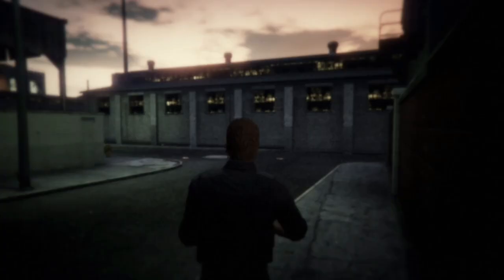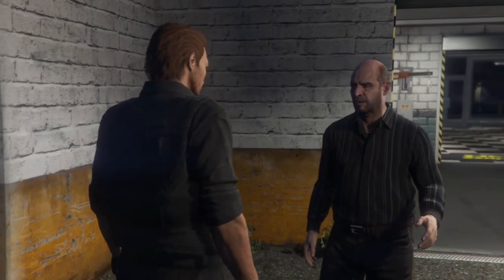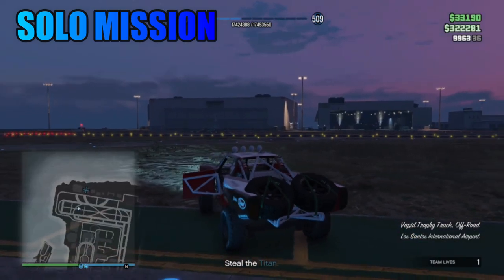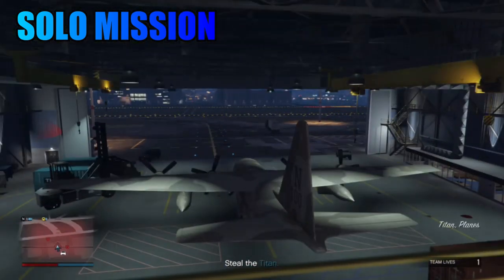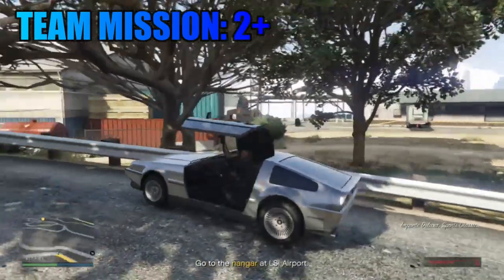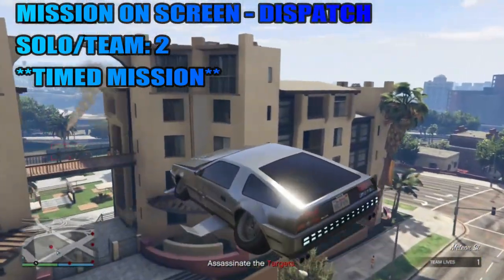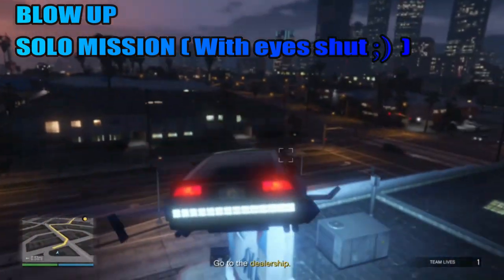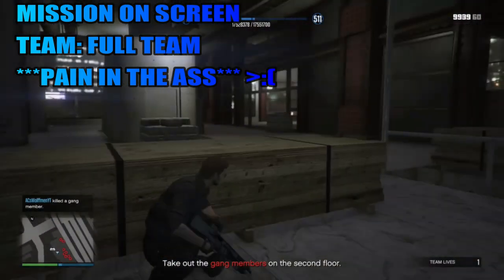TIPS & TRICKS For Doing SOLO Contact Missions On GTA Online